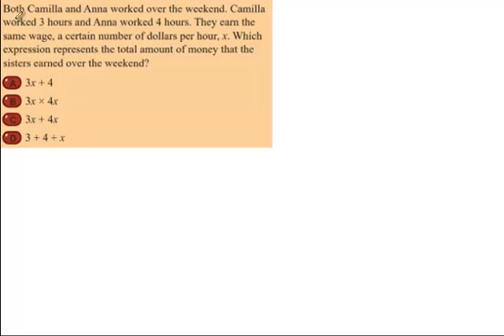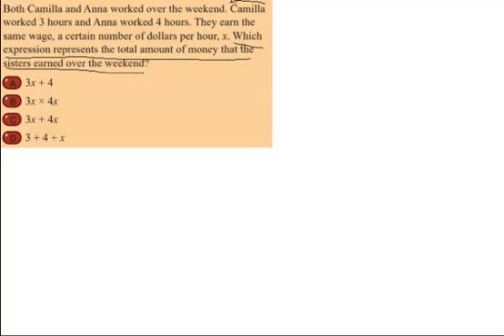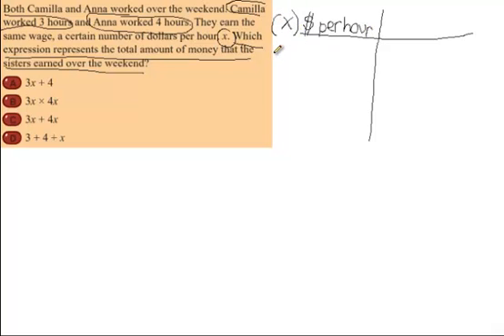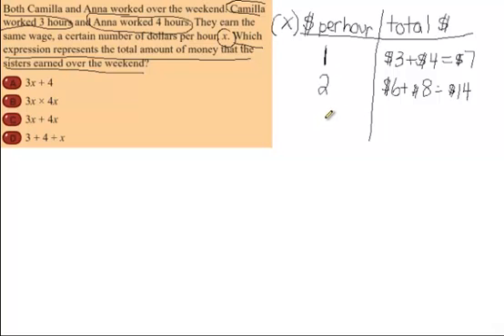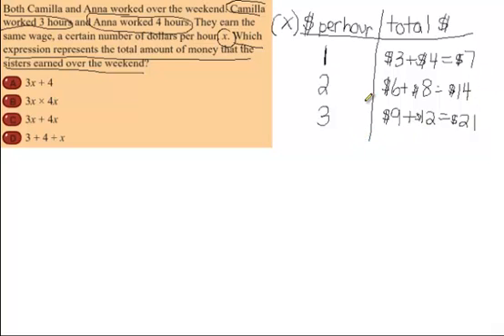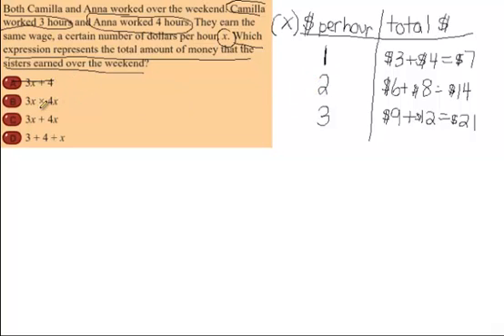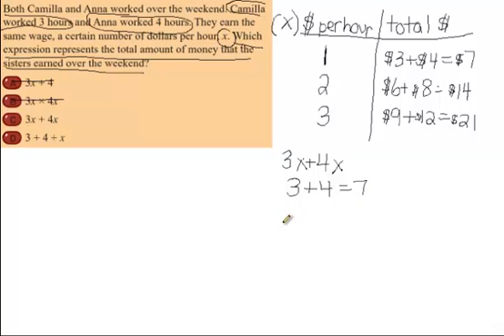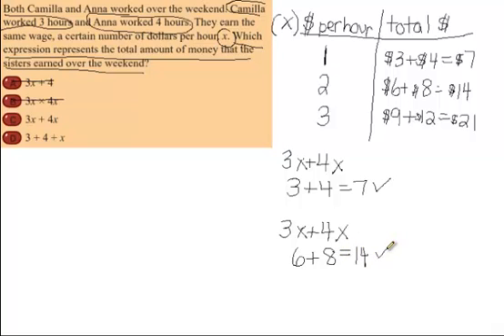InfinityiReady - Lesson 17 (Expressions) - Question 3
Determining the best algebraic expression can be a difficult task. But if you create a table, choose easy numbers of the variable, and then think about how you get your total, you'll be fine. Step by step, KIPPsters!